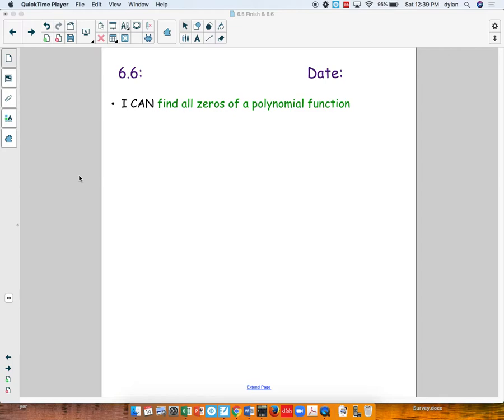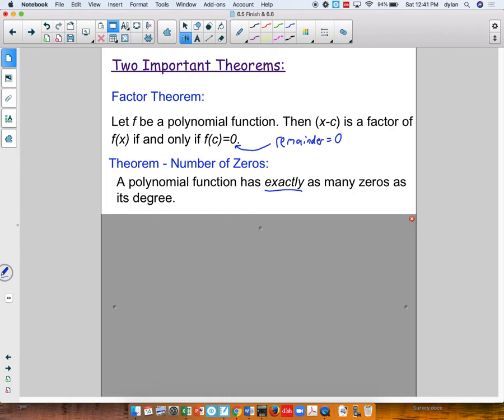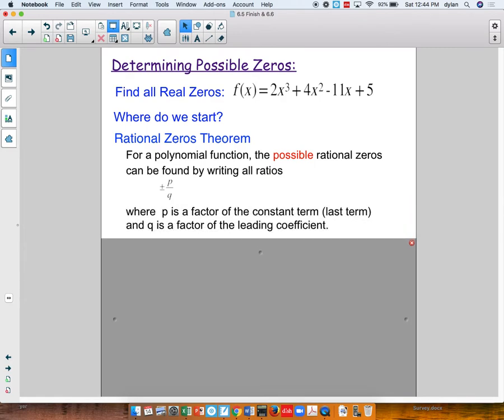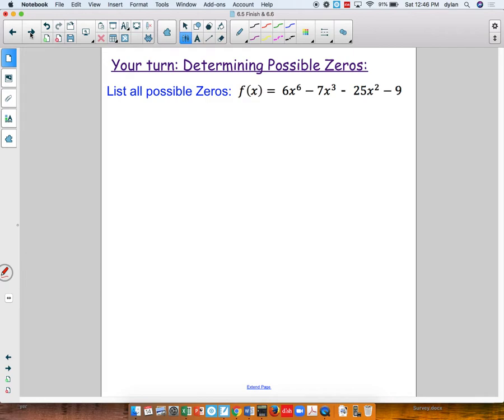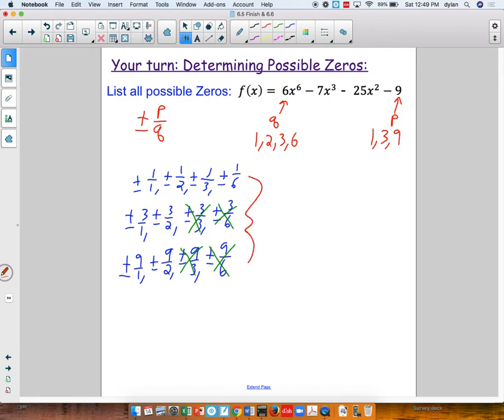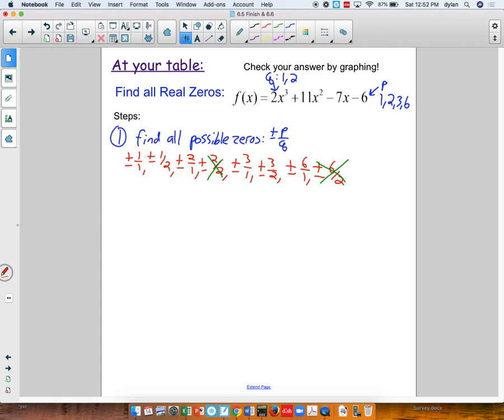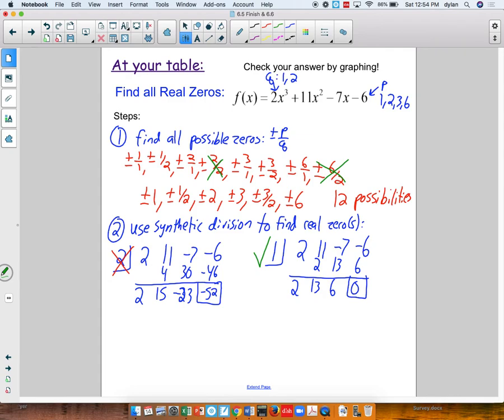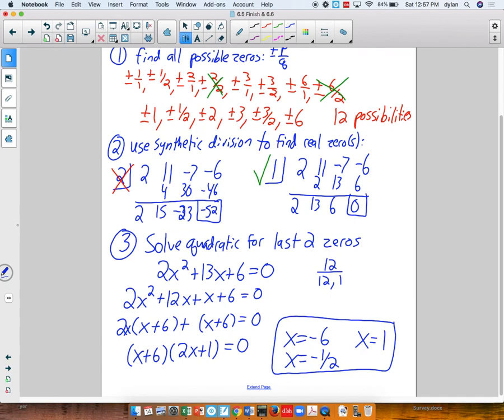6.6: Finding the Zeros of a Polynomial Function